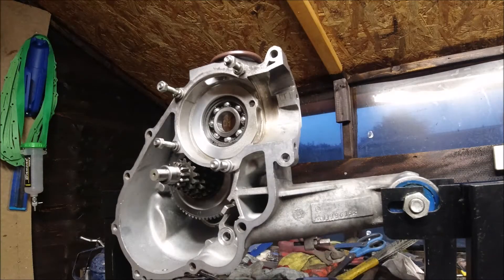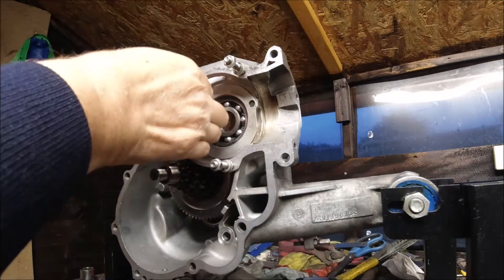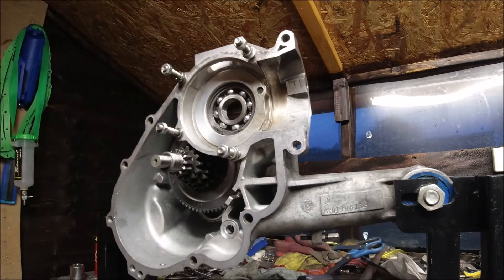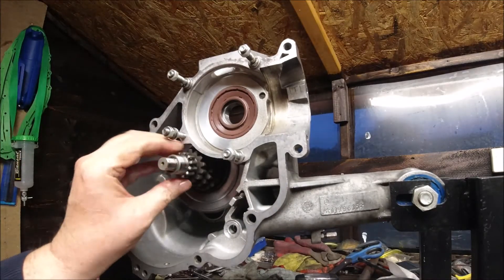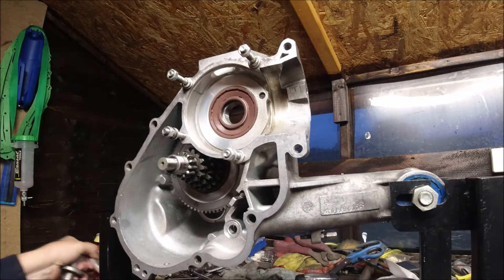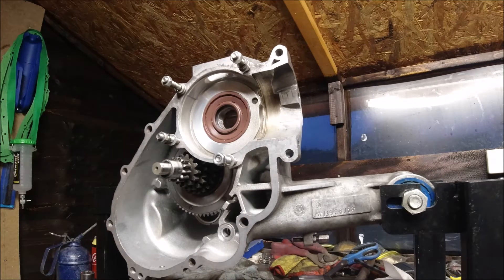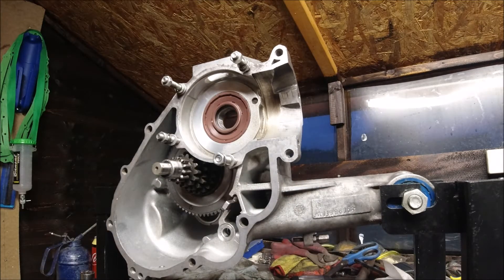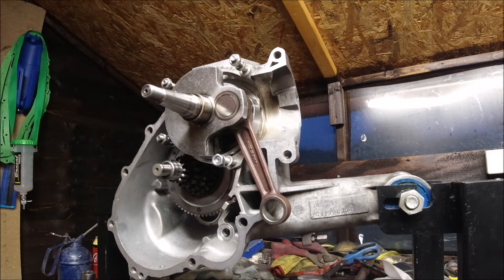Vespa PX engine rebuild part 4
crank time